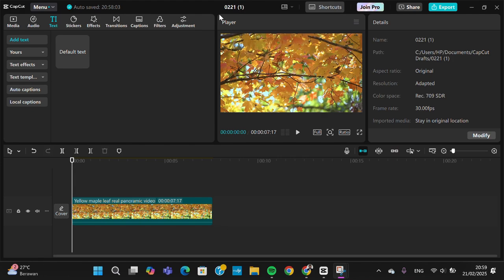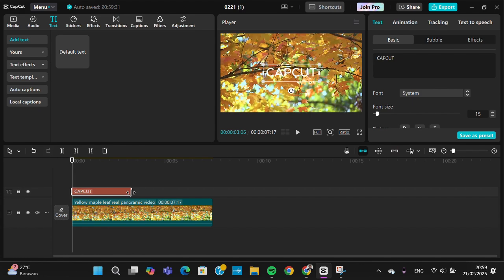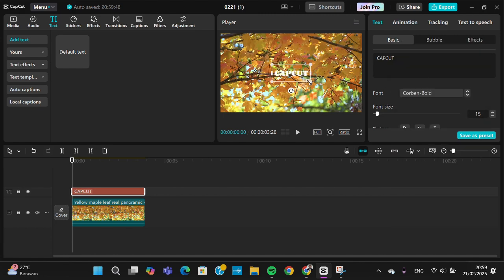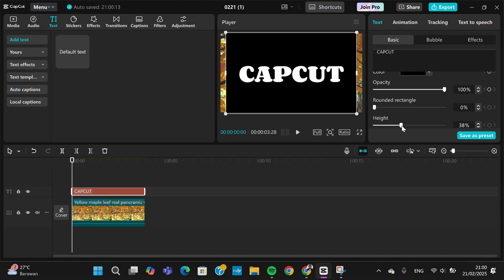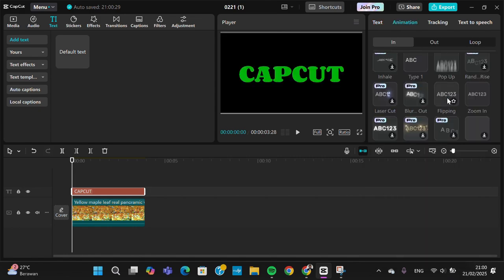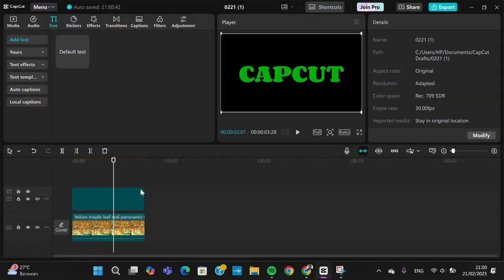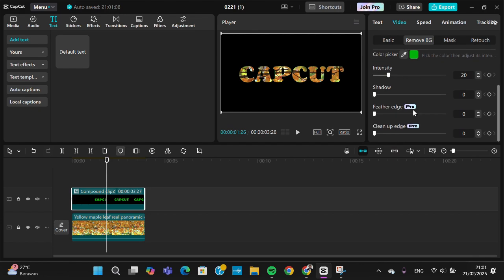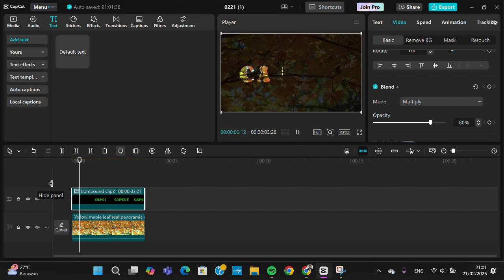💲 GUIDE: Must-Try Text Intro Effects in CapCut - Quick & Easy Guide! | Full Tutorial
Want to create eye-catching text intros for your videos? In this CapCut tutorial, I'll show you the best text intro effects that will make your videos look more professional and engaging. Whether you're making YouTube intros, TikTok videos, or social media content, these effects will help you grab attention instantly.